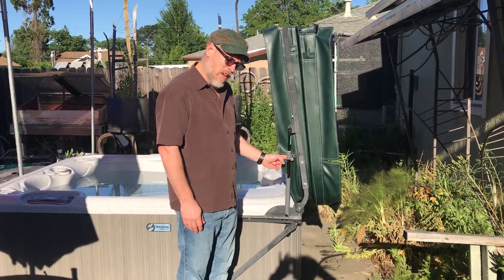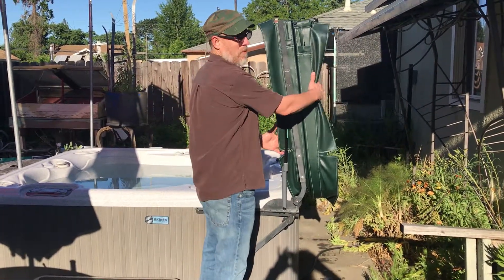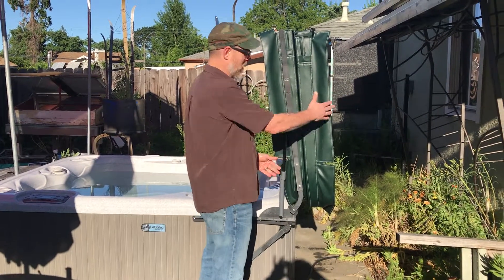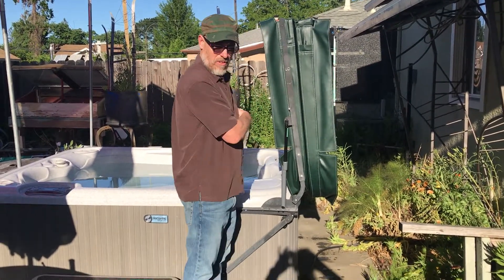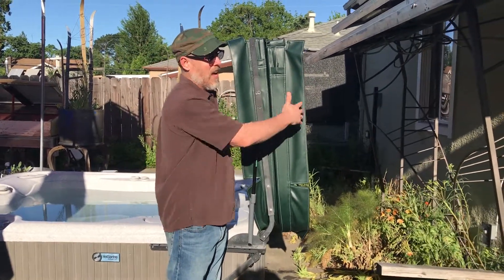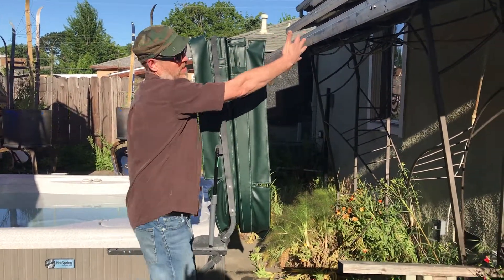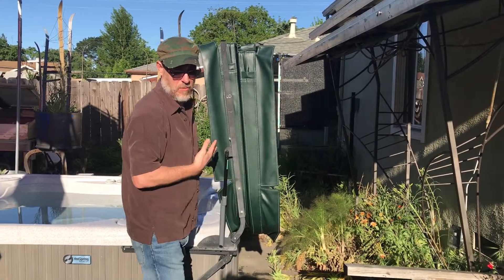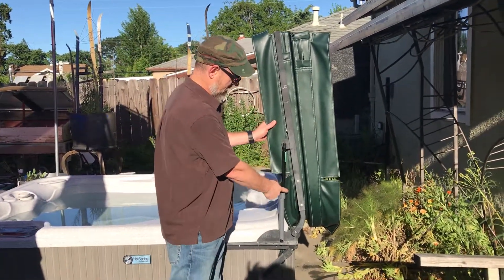The easy way to lift your hot tub cover - Uprite Lifter demo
Lifting your hot tub's cover is easy with an Uprite lifter. It saves space and is perfect for a tight spot. Demonstration by Marc S. of The Hot Tub Store in Santa Rosa, CA.